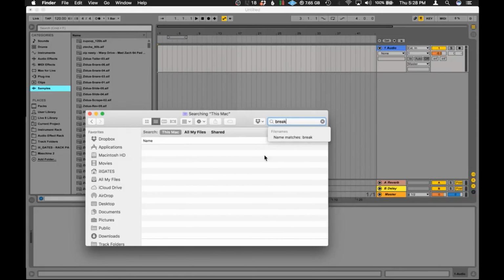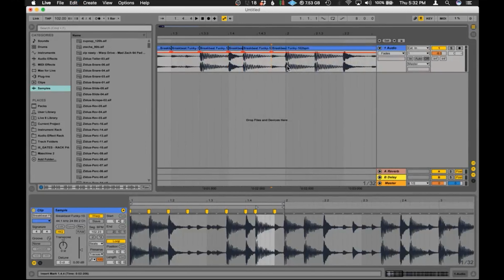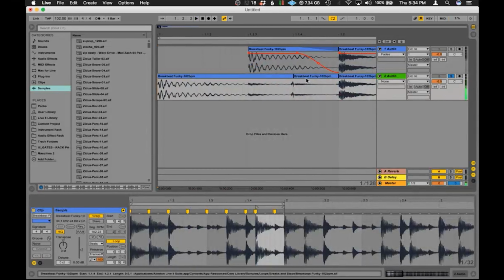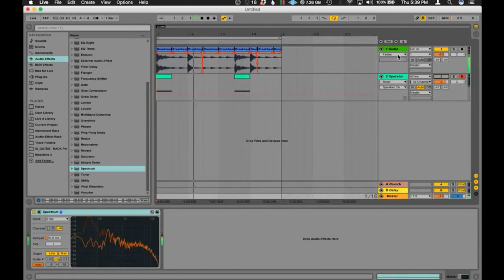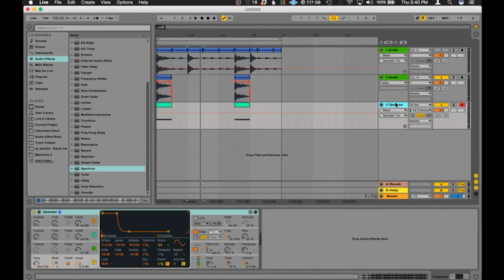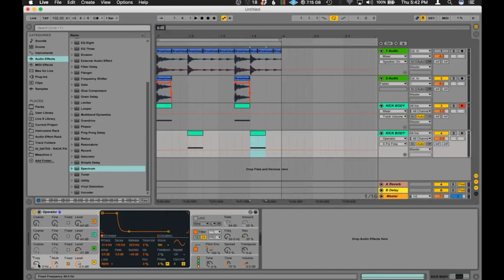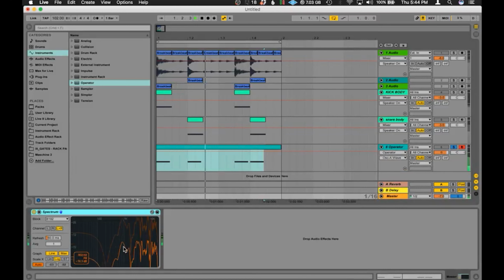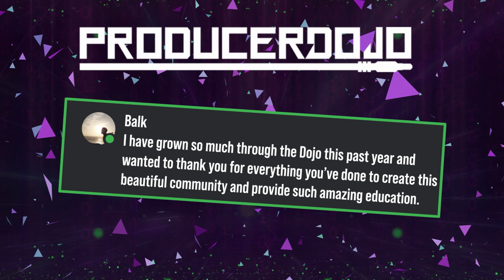How To Layer Drums in Ableton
Make your drums more powerful by layering and adding effects in Ableton.

iLL. Methodology Drum Sound Design

Ready to fast-track your music production journey? Sign up to get notified about “The Jump” – a transformative FREE workshop curated to provide you with all the essential knowledge that I wish I knew from “The Jump”